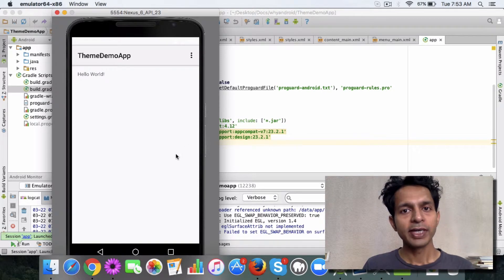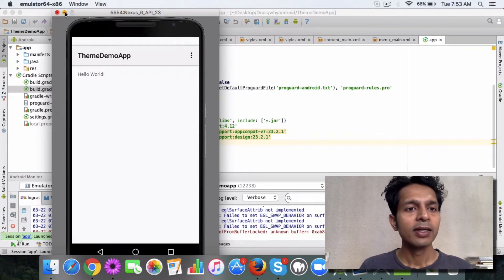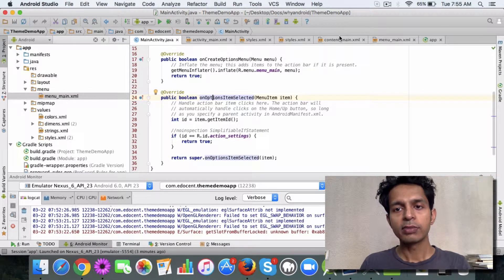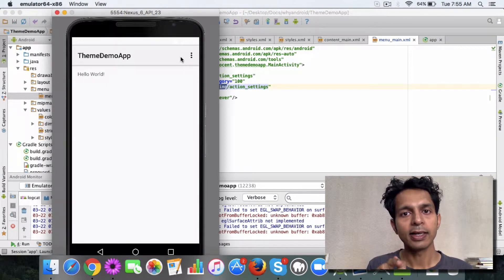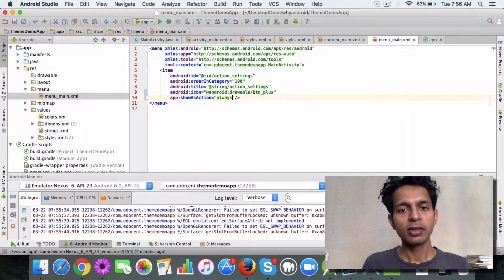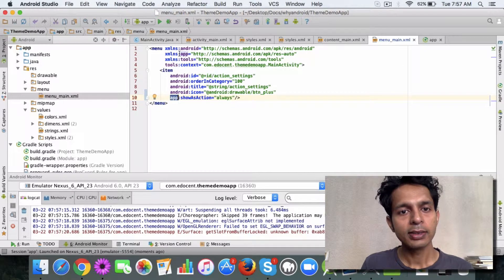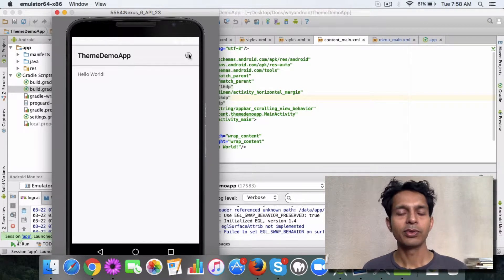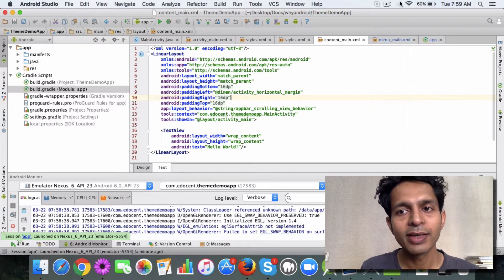Learn how to add Action Items to the Action Bar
In this Video you will learn how to add a Menu Item to the Action Bar.